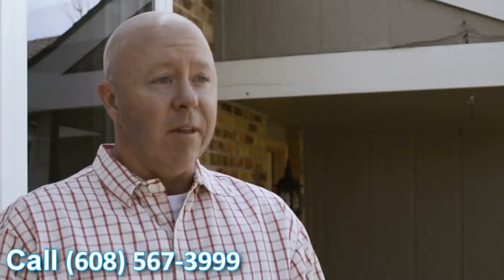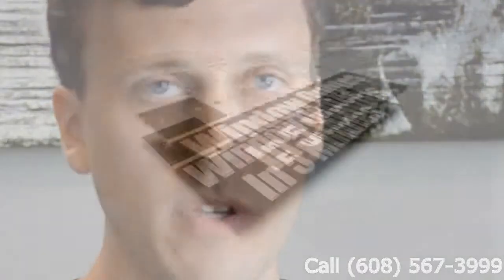Replacement Vinyl Windows Waukesha WI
Customer-Driven Design

We offer the following types of replacement windows:

Awning windows
Bay windows
Bow windows
Casement windows
Double hung windows
Garden windows
Hopper windows
Picture windows
Round top windows
Slider windows